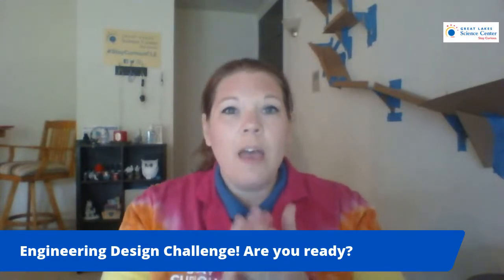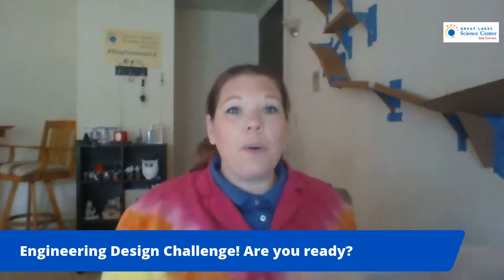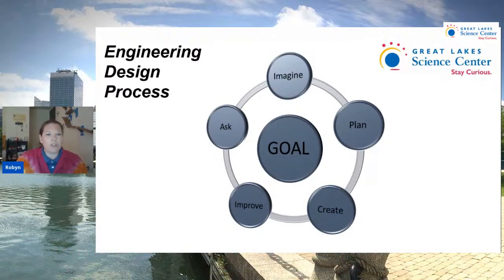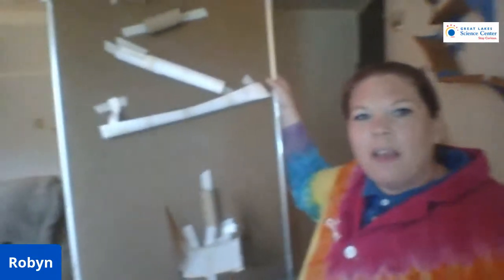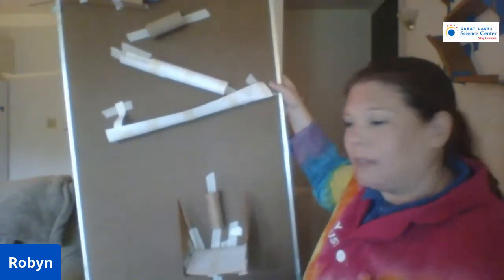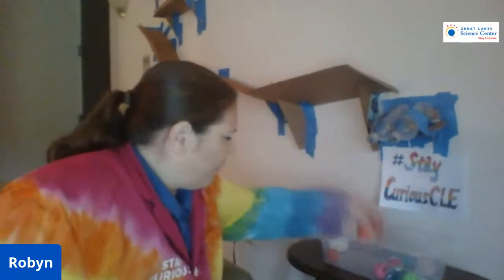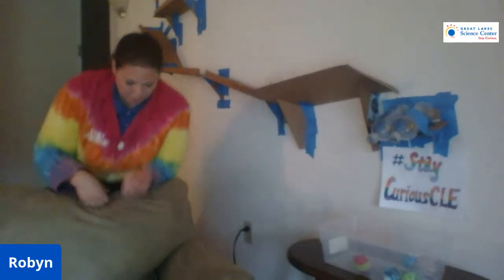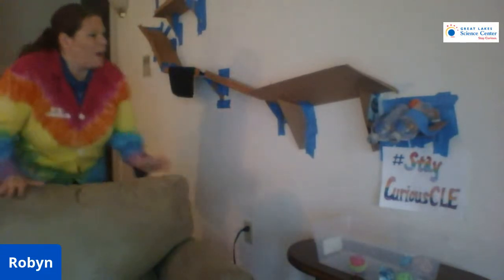Curiosity Corner LIVE! Episode 29 Design Challenge: Marble Run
Welcome back to another week of Curiosity Corner LIVE at 10:30 a.m.! This morning we're going to show you how to harness the power of gravity to make your own marble roller coasters! Tune-in this afternoon where we’ll showcase your design creations and get a preview of tomorrow’s episode.